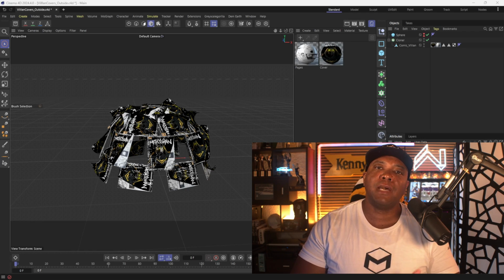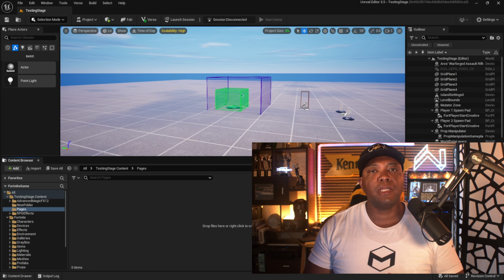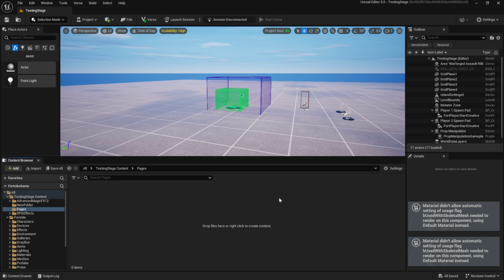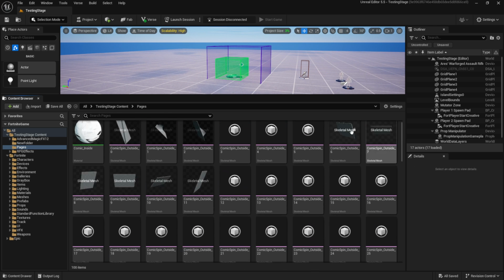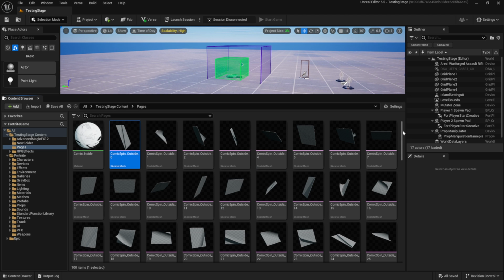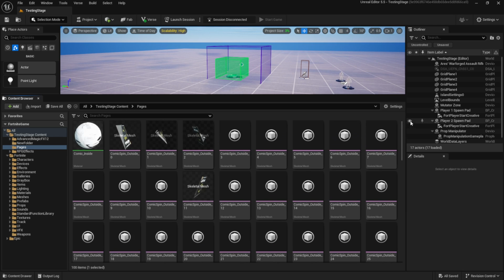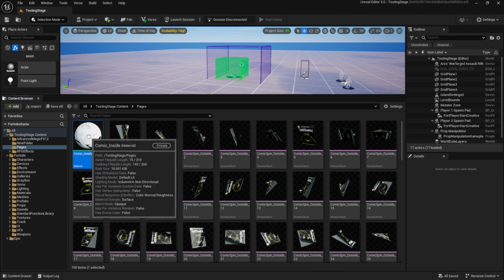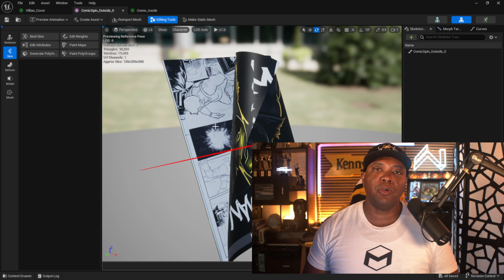Solving Material Import Errors in Unreal Engine 5 & UEFN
Encountering material import errors in Unreal Engine 5 and UEFN can be a pain. I've come across this error saying Material didn't allow automatic setting of usage flag bUsedWithSkeletalMesh needed to render on this component, using Default Material instead. I walk you through what I did to figure this issue out this will work in UEFN ( Unreal Engine Fortnite ) and Unreal Engine 5.

0:00 What up what up
0:11 FBX Sequence
0:45 FBX Import
2:00 Material Fix Solution
3:30 Subscribe